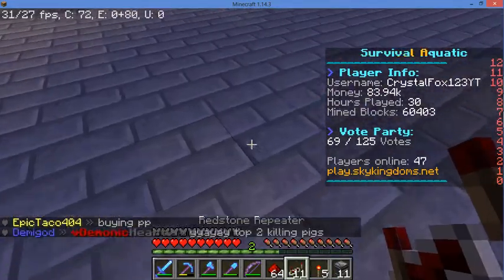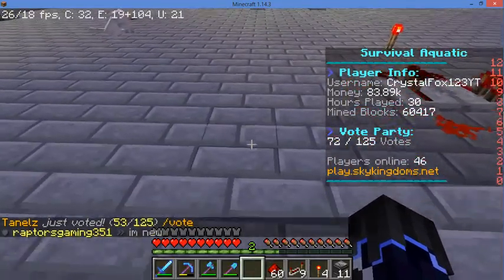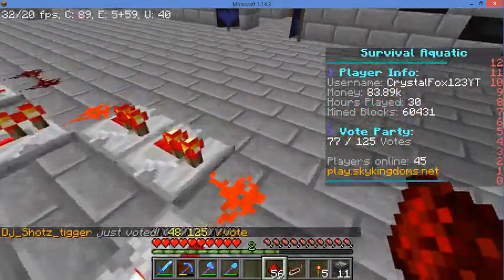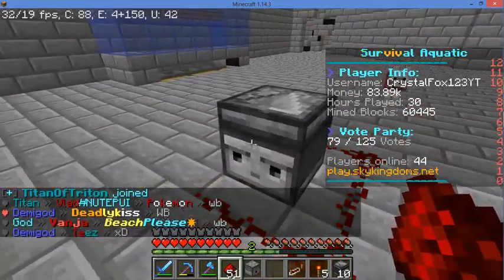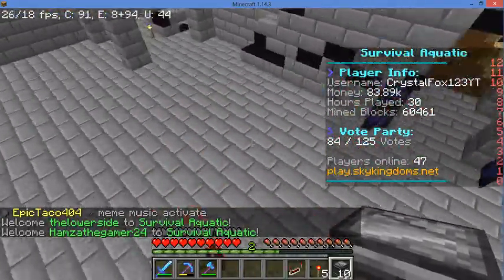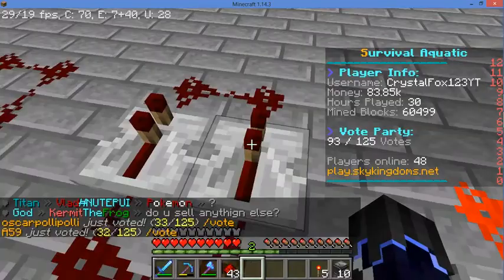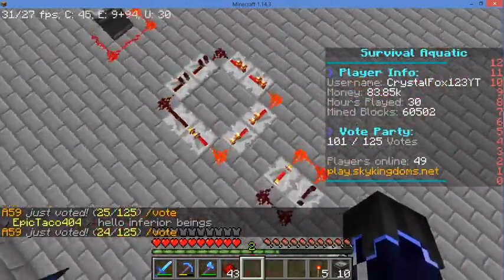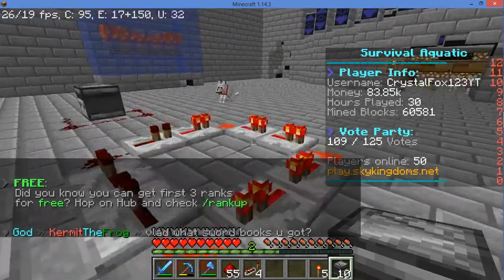Minecraft how to make redstone loop